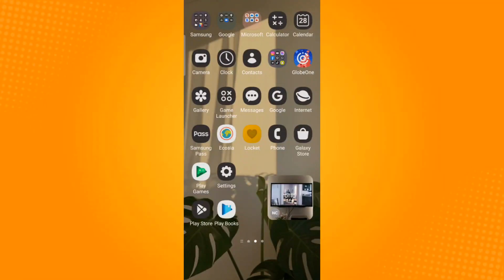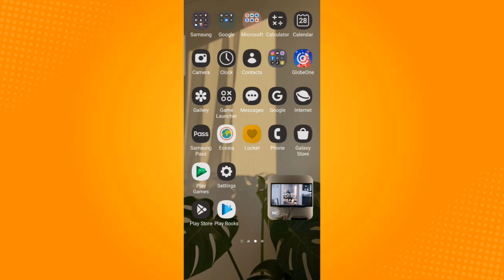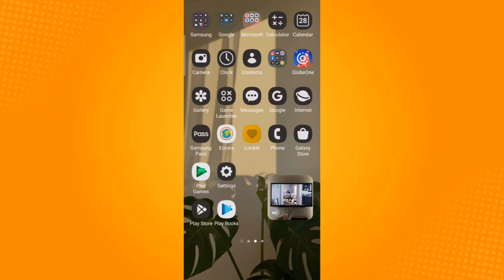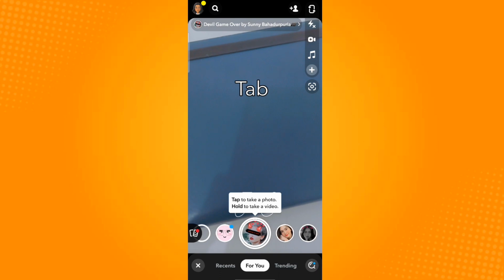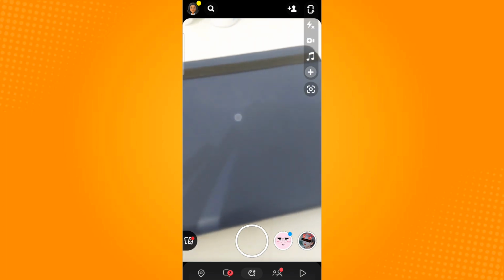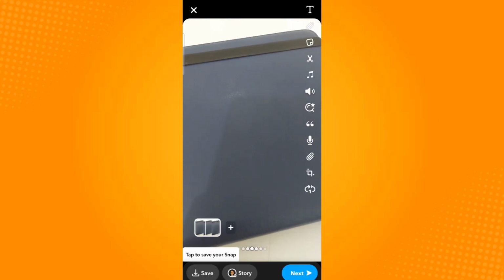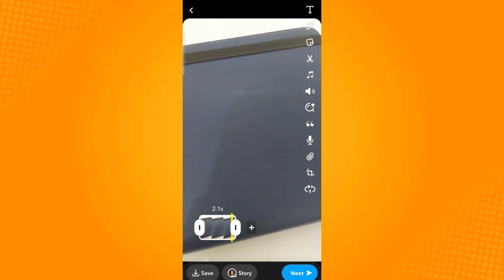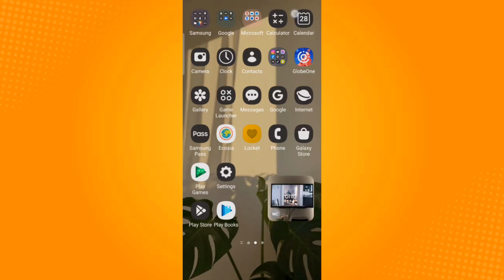How to Make Boomerang Video on Snapchat Android (2023)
Learn‎‎‏‏‎ ‎How to Make Boomerang Video on Snapchat Android

In this video I will show you‏‏‎ ‎how to make boomerang video on snapchat android